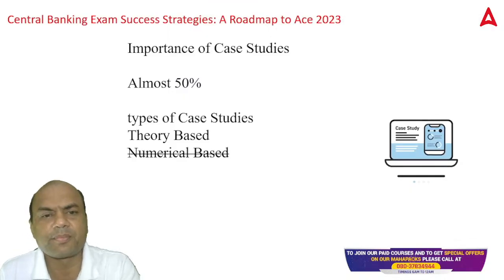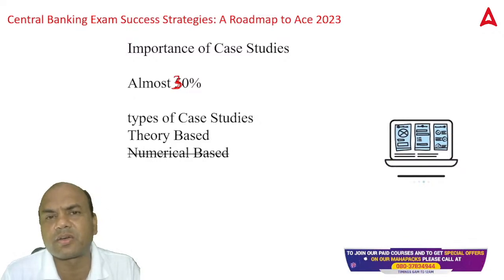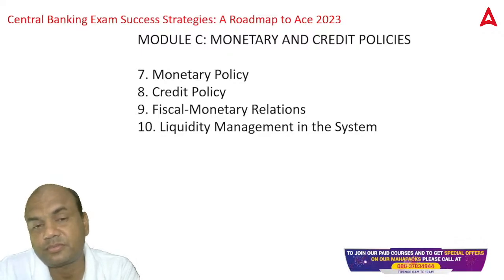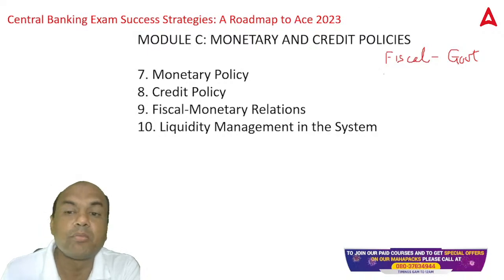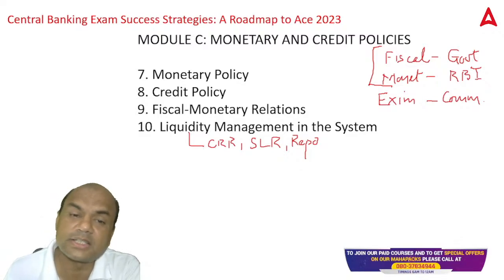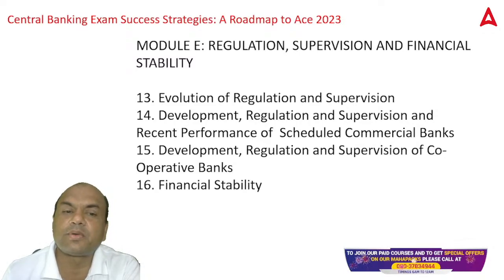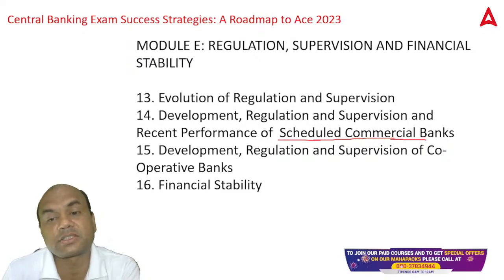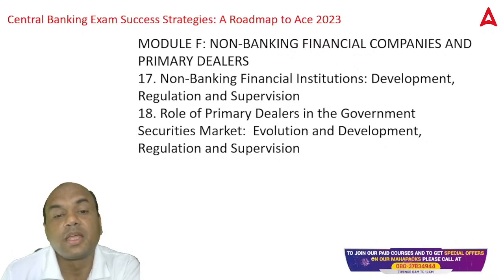Central Banking Exam Success Strategies: A Roadmap to Ace 2023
Central Banking Exam Success Strategies: A Roadmap to Ace 2023 | CAIIB 2023 Preparation | CAIIB New Syllabus 2023 | CAIIB Central Banking Exam 2023